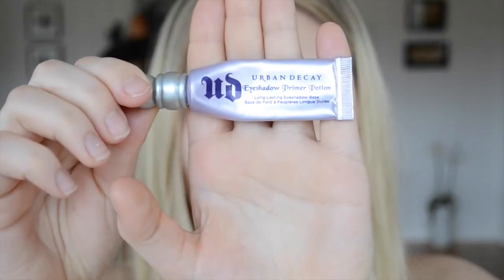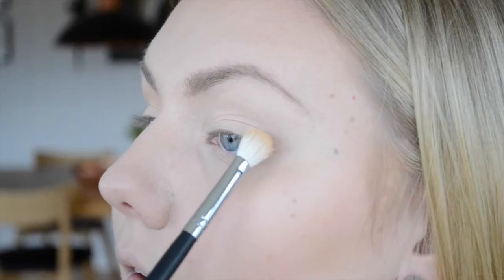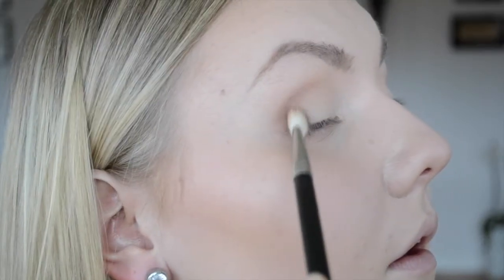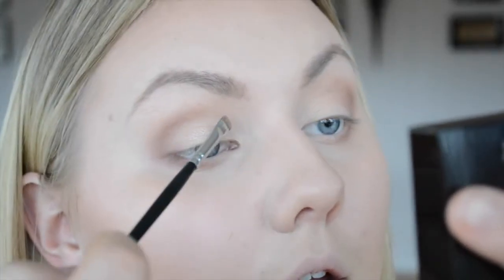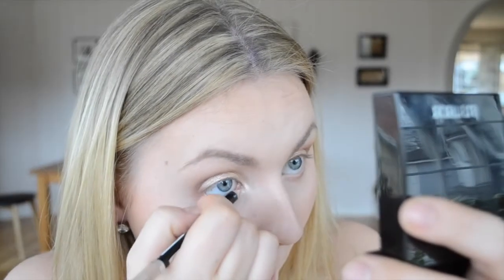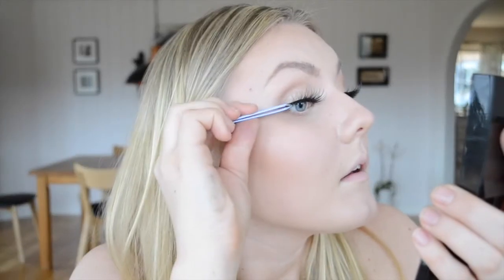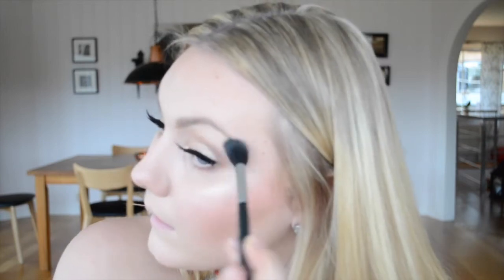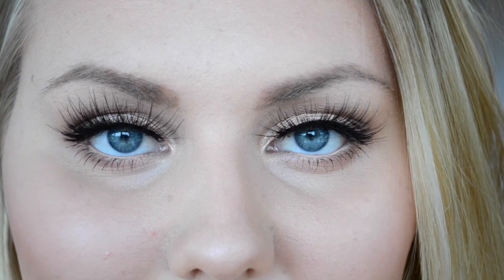Soft Valentine's Day Look | BIG Lashes + 35K Palette | Josefine Franzen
We meet again..!
How are you guys doing?! Valentine's Day is right around the corner! I made this soft eye look with massive lashes to add that flirtyness to the look. If you want you could skip lashes, or add less dramatic ones if that makes you more comfortable.

P R O D U C T S:
Face:
Make Up Forever Ultra HD Invisible Cover Foundation ”Y235”
Anastasia Beverly Hills Contour Kit (Light to Medium) ”Vanilla”, ”Banana”, ”Havana”, ”Fawn”

Jason Farnham - Microchip

E Q U I P M E N T:

Nikon 3100

Editing:
iMovie